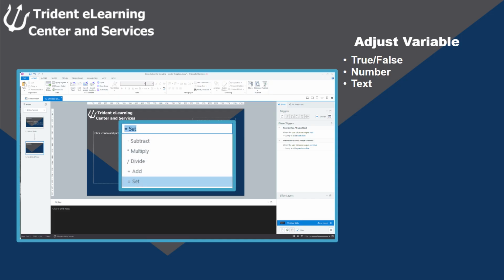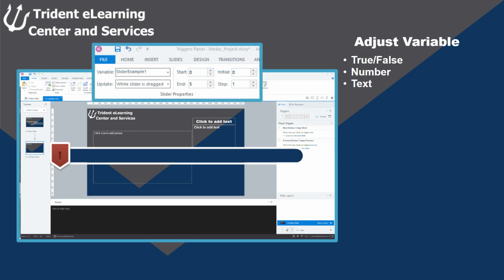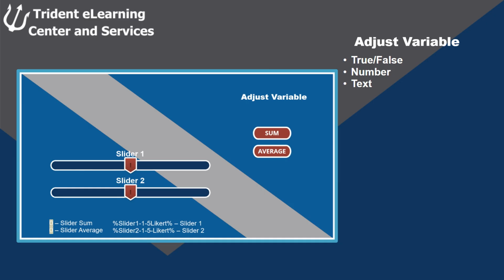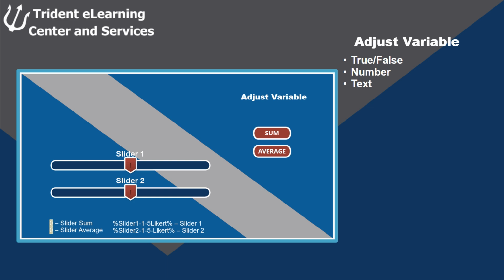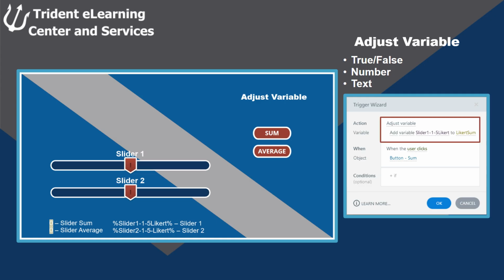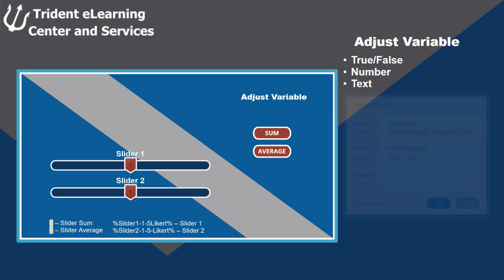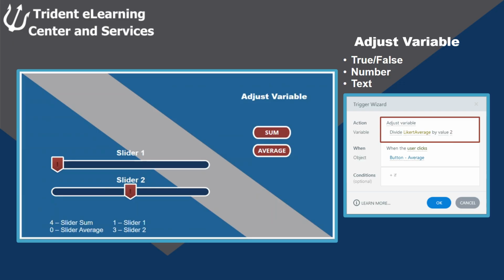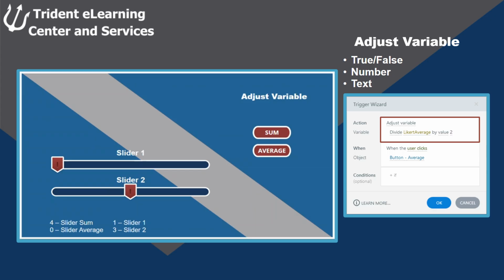🔢 Adjust Variable – Number | Articulate Storyline Short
In this 5-minute Storyline tutorial, we take a focused look at how to use the Adjust Variable trigger to change Number variables—the most flexible and powerful variable type in Articulate Storyline.

You’ll learn how to:
Add, subtract, multiply, or divide values to track progress or scores,
Use number variables to control interactions, sliders, or dials,
Display real-time calculations and performance results, and,
Troubleshoot common math logic issues that cause incorrect totals or unexpected behavior.

We’ll wrap up with a real-world example showing how Number variables can drive both interactivity and feedback—helping you turn static slides into responsive, data-driven learning experiences.

This clip comes from Trigger Actions (Part 2 – Media, Project, More, and Quiz Sections) in the full Triggers Panel Series.